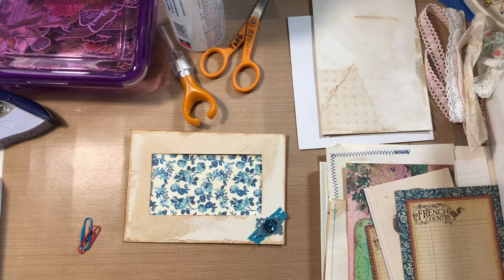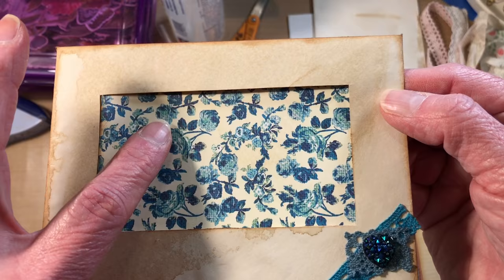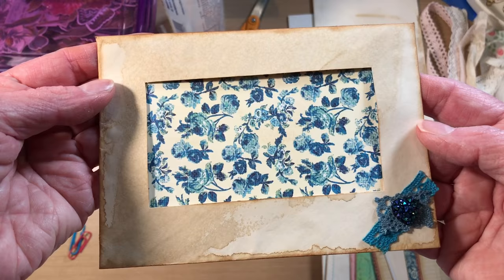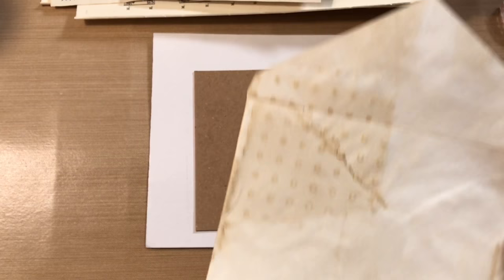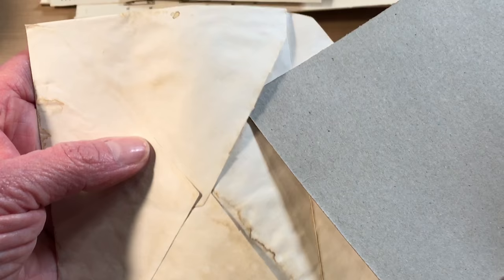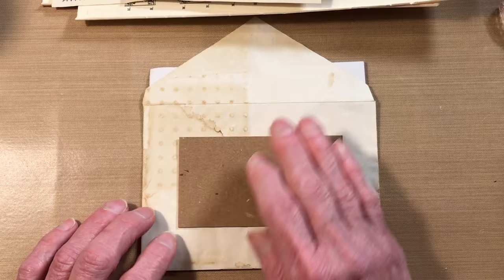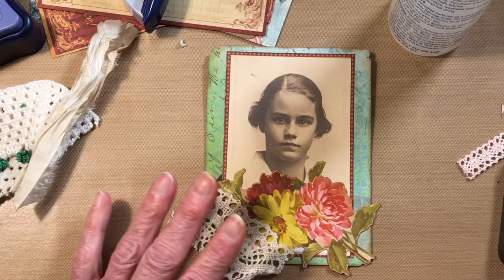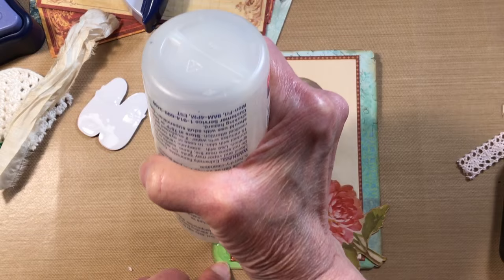Junk Journal Ideas - Window envelopes DIY!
Make a window envelope to show your card inside.  Can also be a great shaker card.